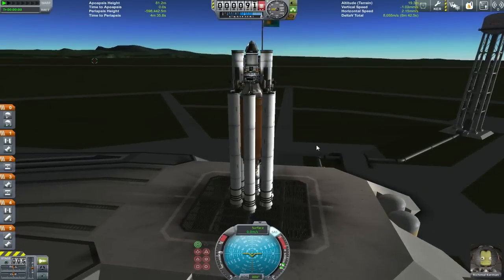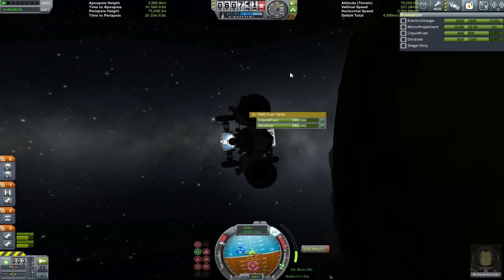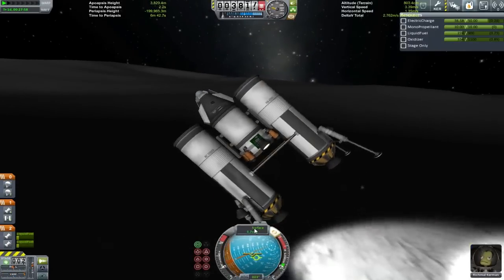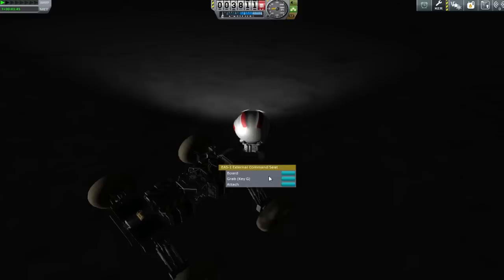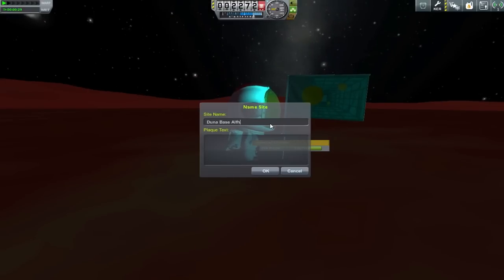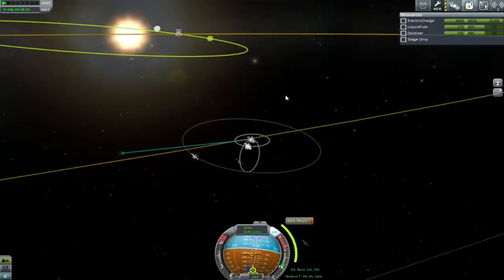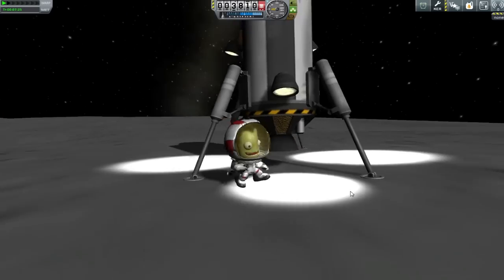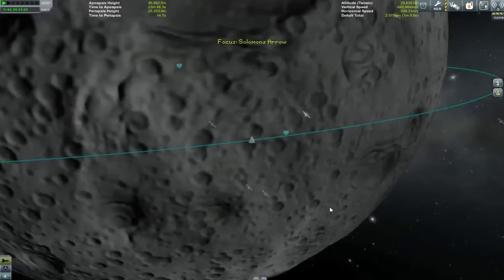Kerbal Space Program - 27 - Doing it for the roots!! ( Career Mode playthrough )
With many days on the clock until our next transfer window its time for our Kerbal space program to earn some monies in the local kerbin system

Richmal is off to the Mun, Parts are getting tested on the ground and we pay a short visit back to the boys on duna to complete a few short contracts

But the main bulk will be Richmal Kermins adventures with a toppled craft, broken rover, lack of jet pack fuel and building a bridge of freedom